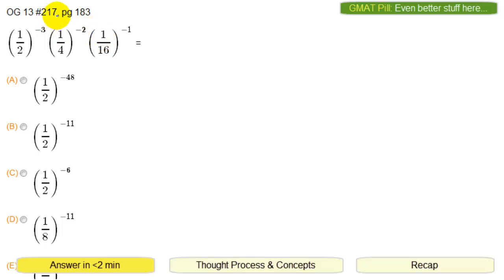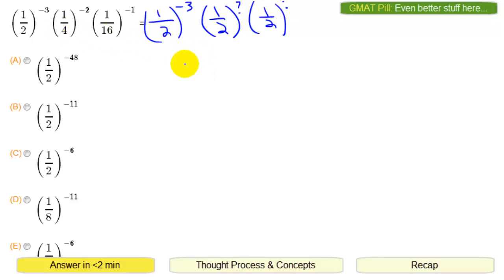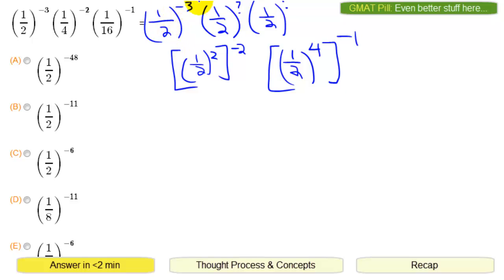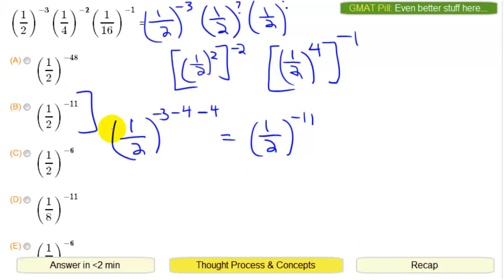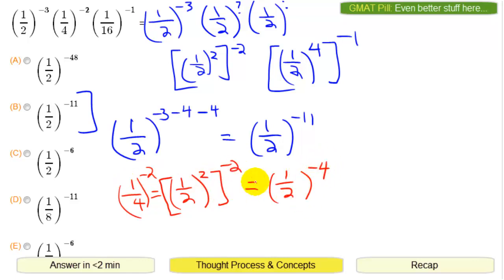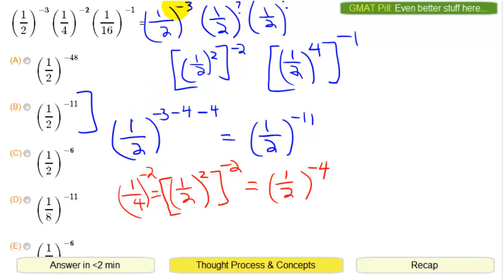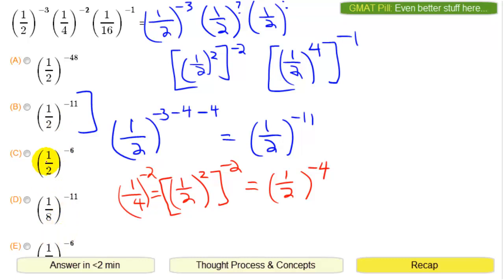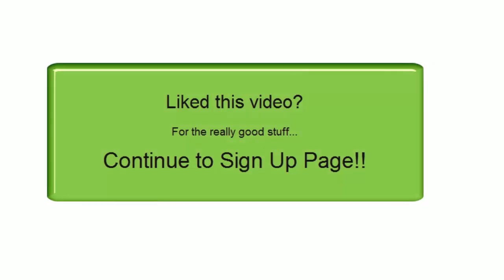GMAT Official Guide OG13 #217, pg183